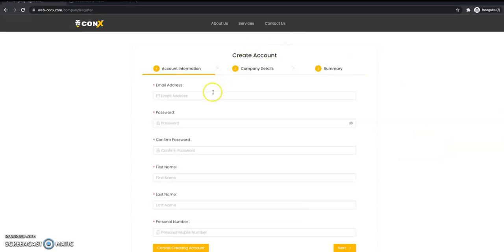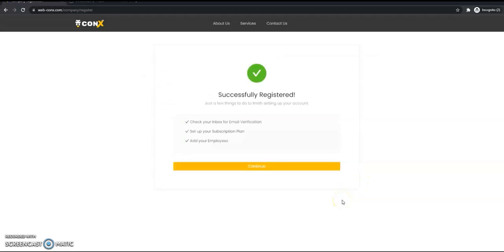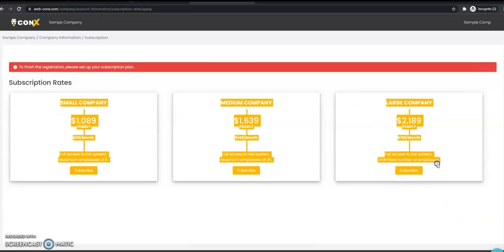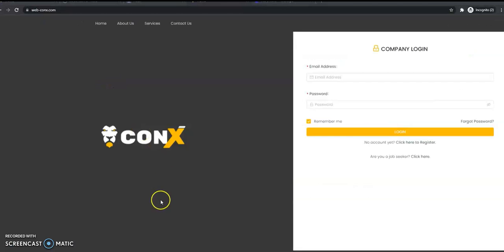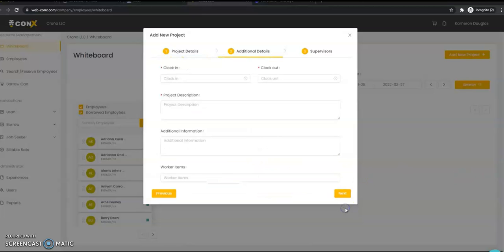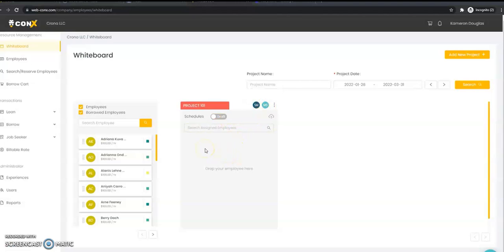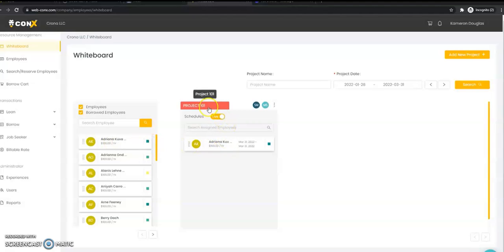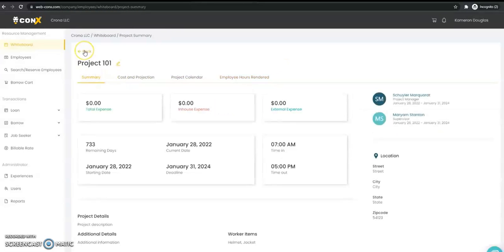Company Registration and Whiteboard